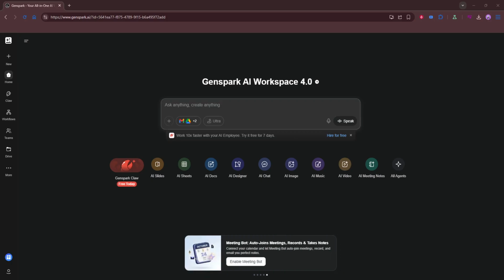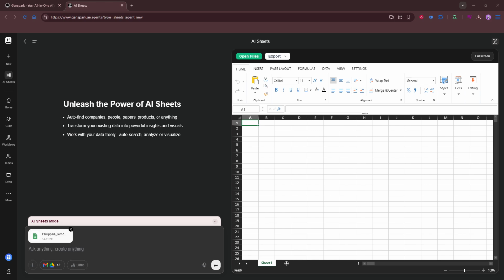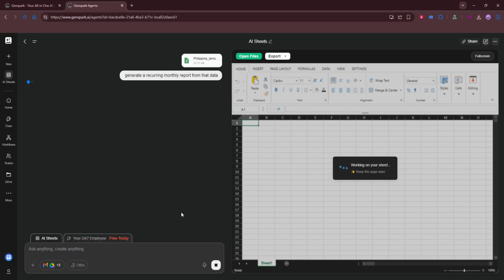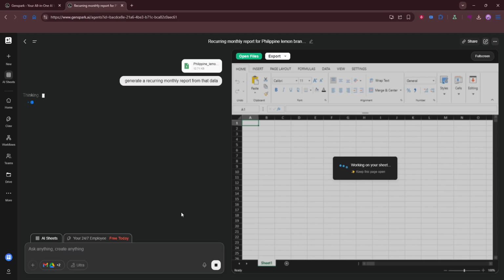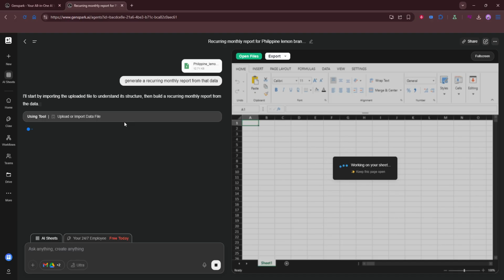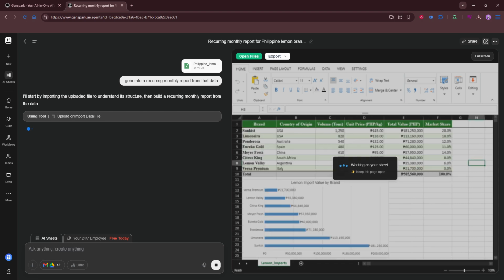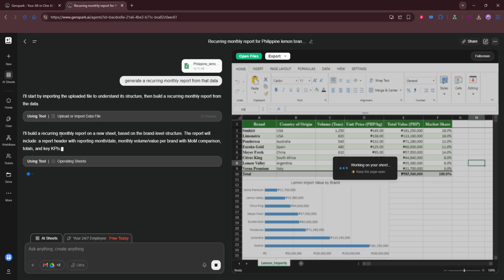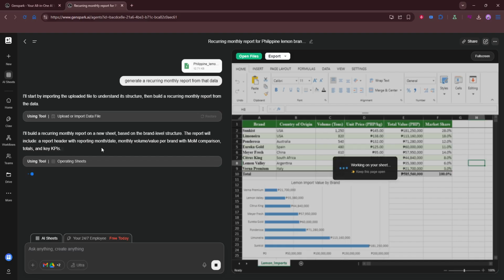How to Automate Monthly Reports with Genspark Sheets [2026 Full Guide]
In today's video we cover How to Automate Monthly Reports with Genspark Sheets [2026 Full Guide]